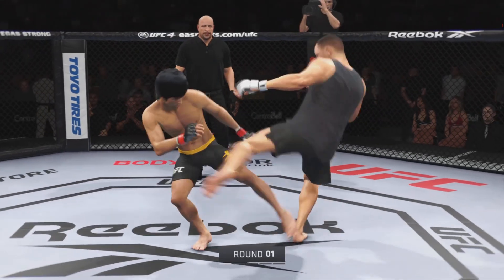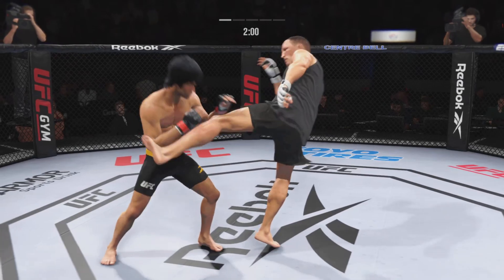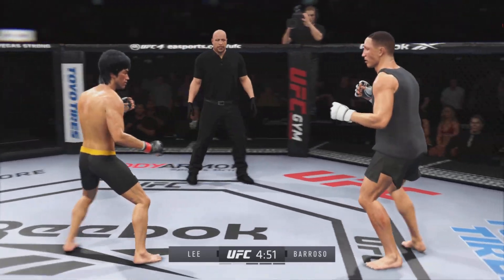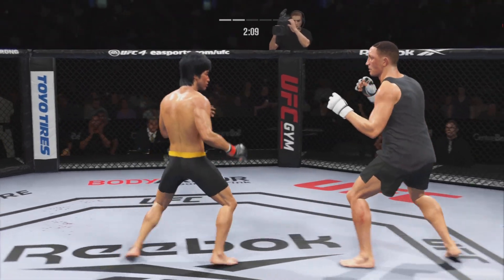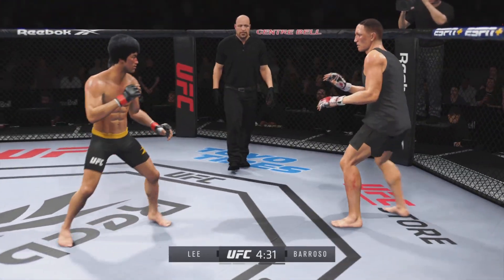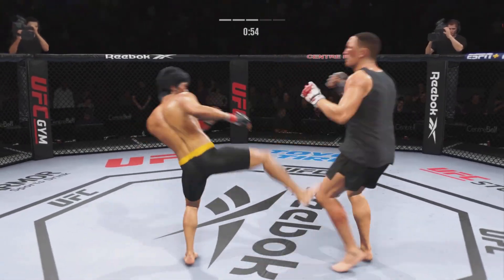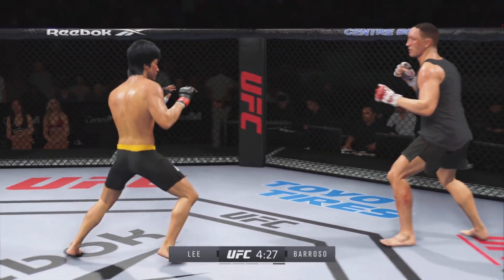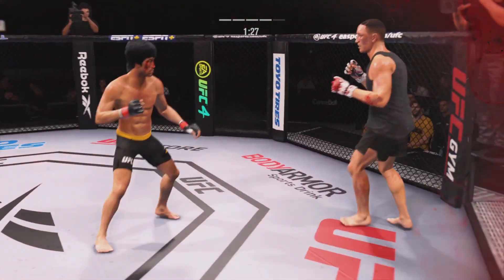UFC4 Bruce Lee vs Karate Master EA Sports UFC 4